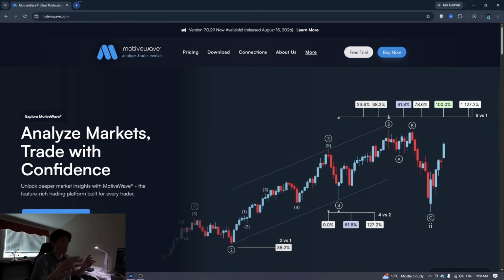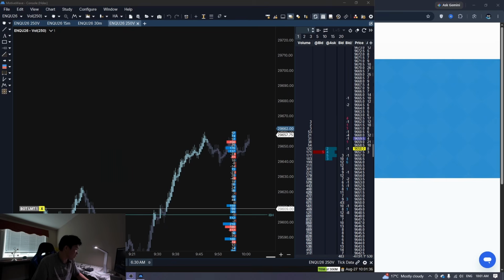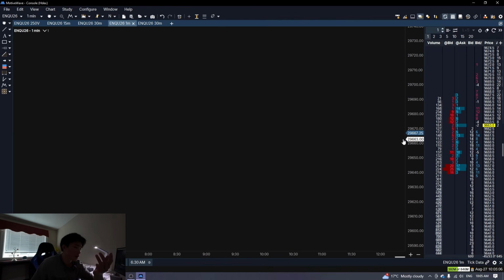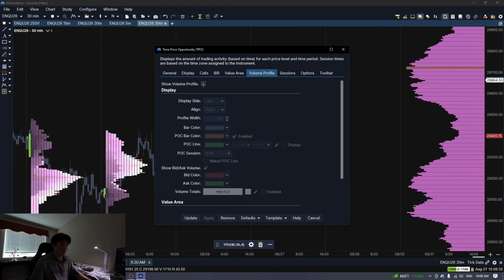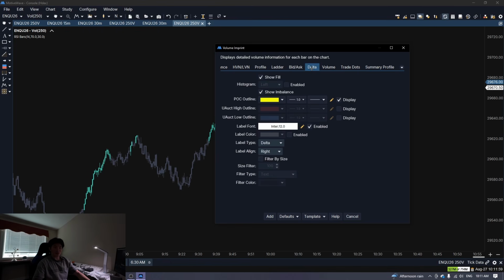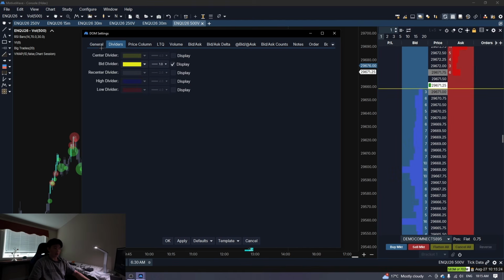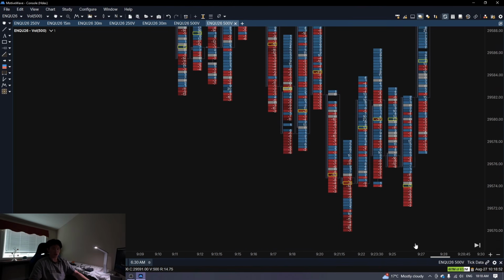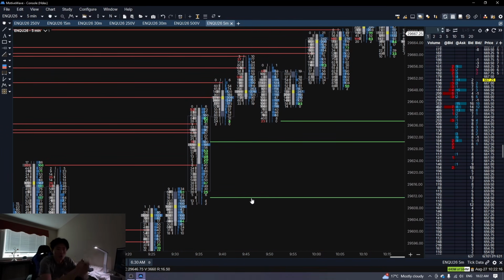How to Setup Motivewave to Start Trading Orderflow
Apply to get mentored with orderflow